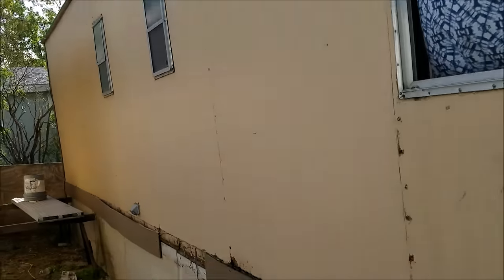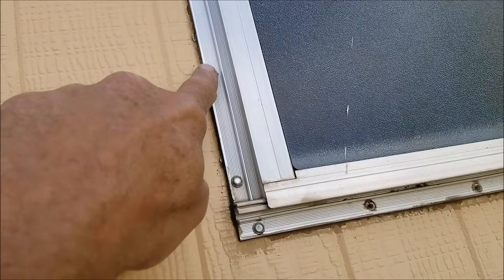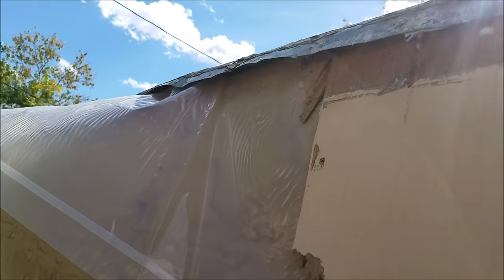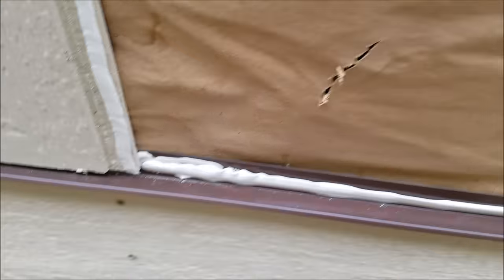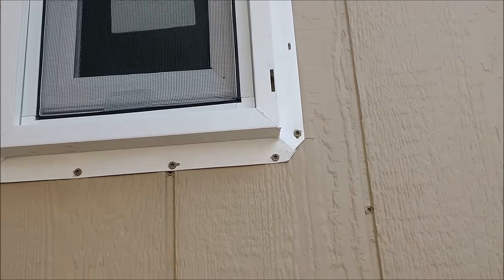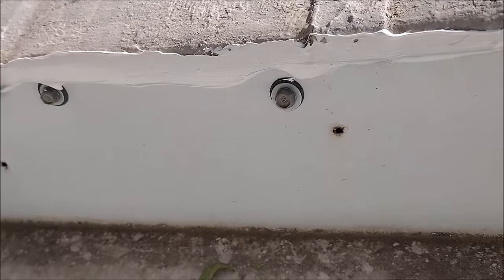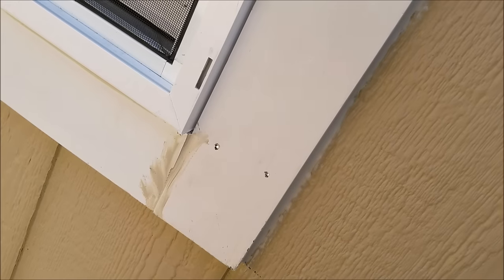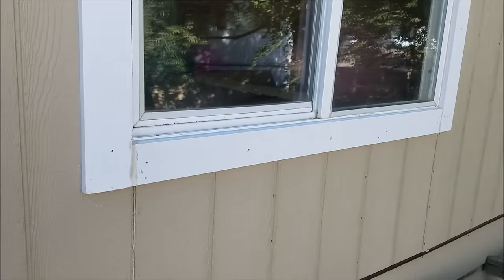Trailer house siding The right way to re-side a Trailer house Mobile home.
Trailer homes have the worst luck when it comes to constant repairs. In this video I show you how to put new siding on.